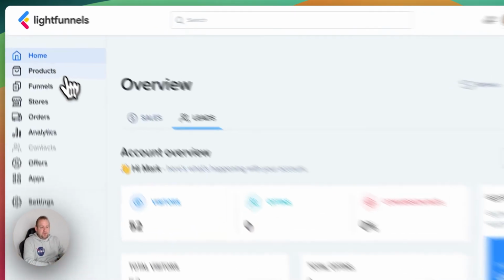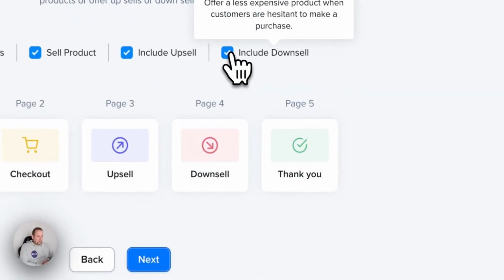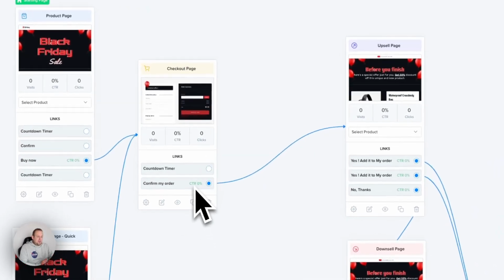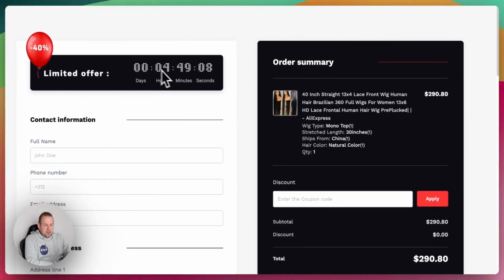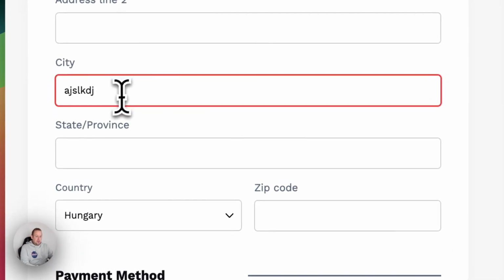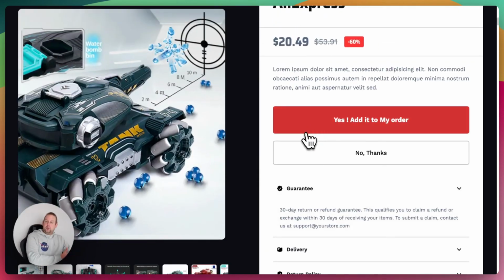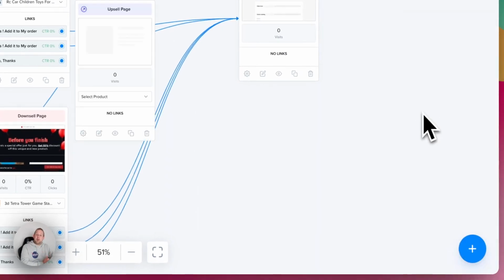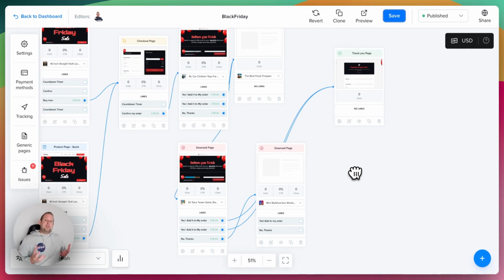Lightfunnels tutorial : How to Use Upsell and Downsell Feature